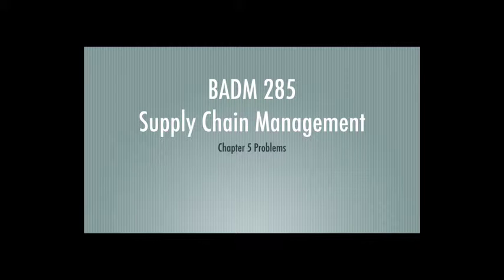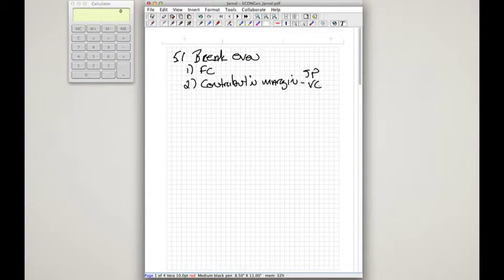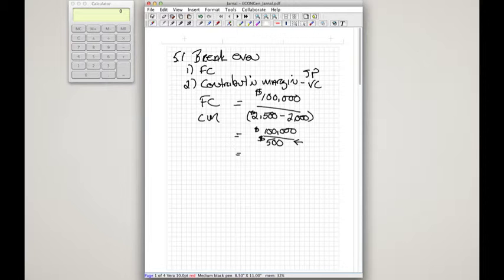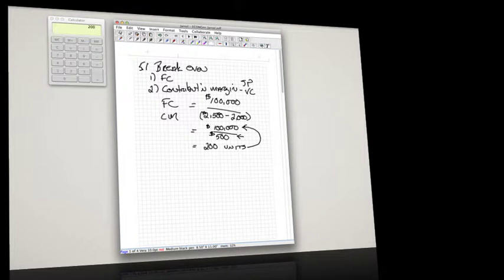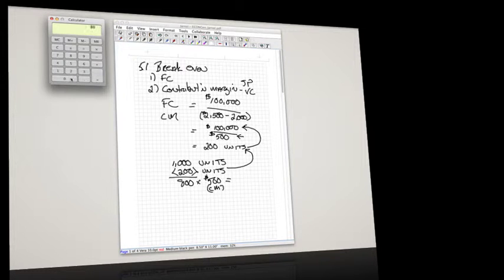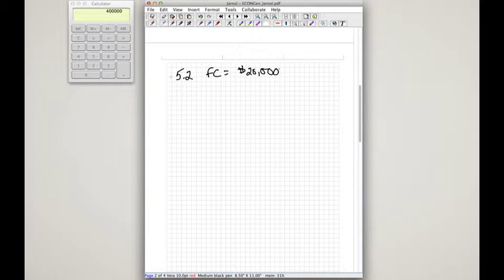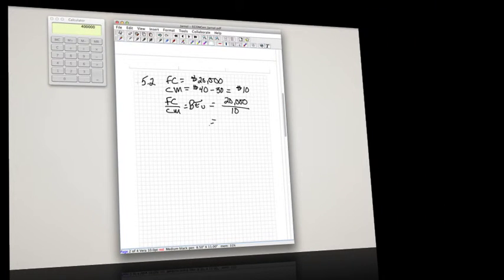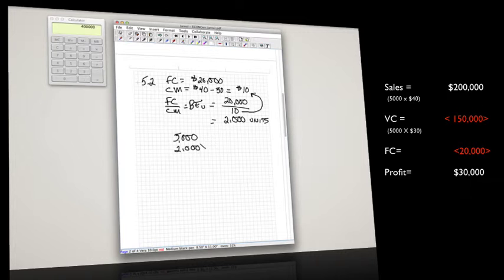BADMProb5 1 2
Break even calculations/solutions to Supply Chain homework.